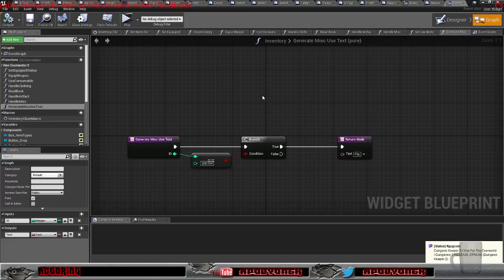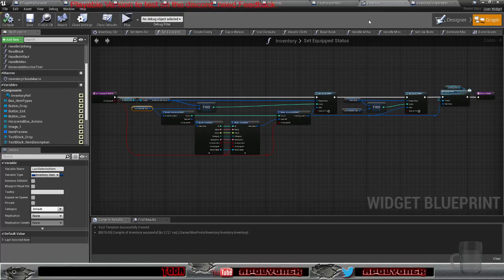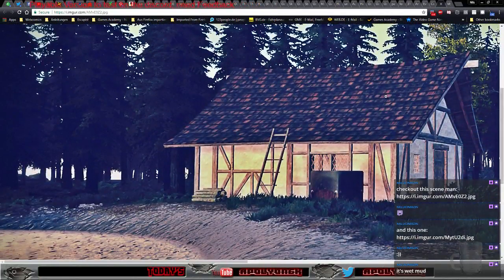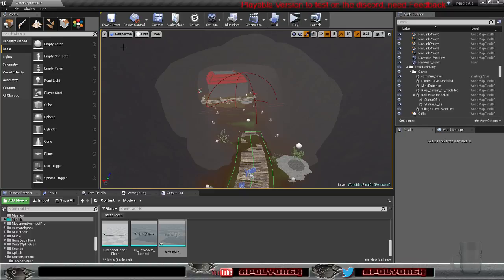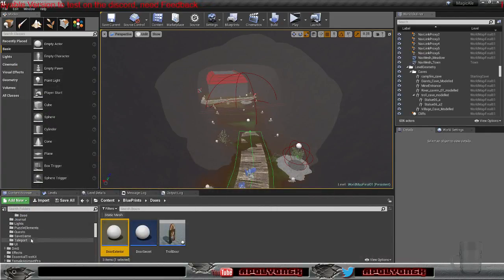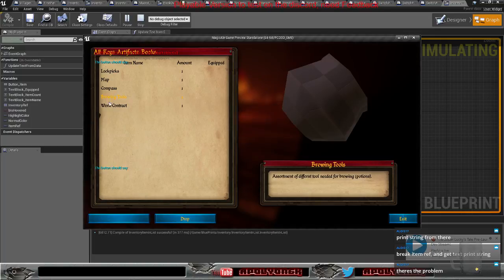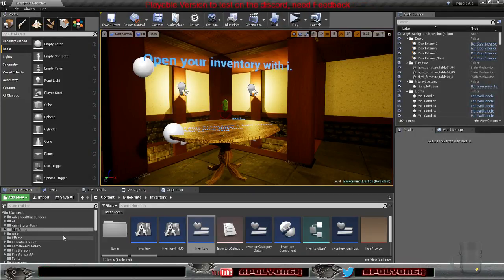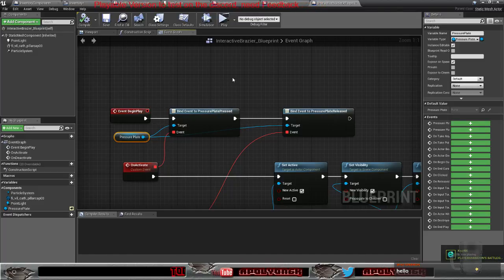MagicAle - Day 291 - Evening Stream